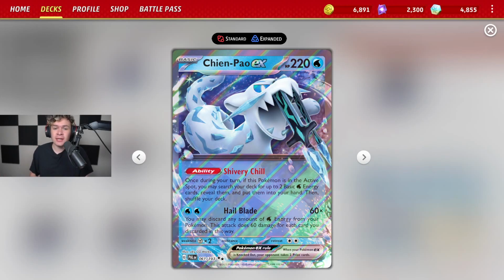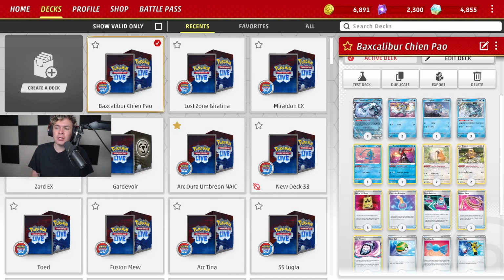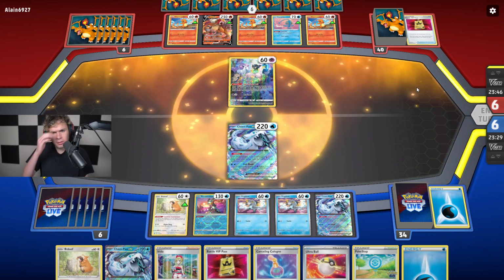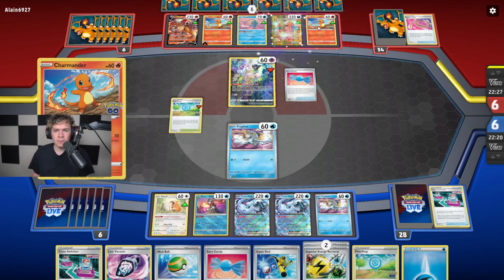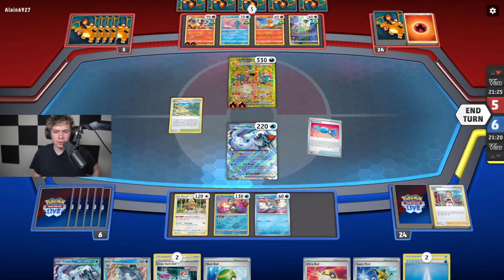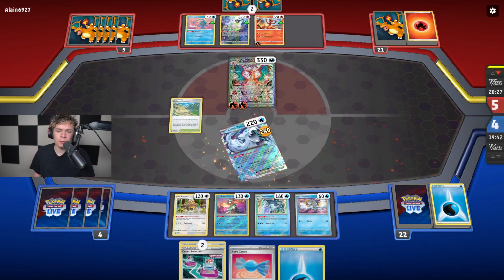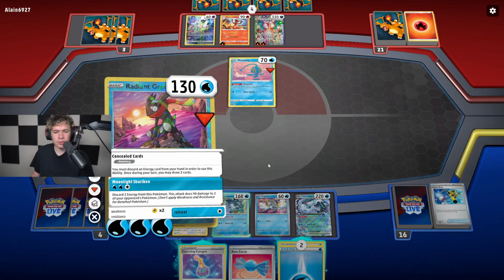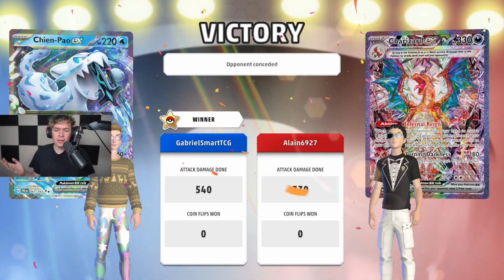Chien Pao ex might be the best deck! (Obsidian Flames Gameplay)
Chien Pao ex might be the best deck! (Obsidian Flames Gameplay) Whats up everyone SmartTCG here! Today I am going over my new Chien Pao ex deck! This deck is much stronger in this current format!

Pokémon: 8
2 Frigibax PAL 57
3 Chien-Pao ex PAL 61
1 Frigibax PAL 58
2 Bibarel BRS 121
3 Baxcalibur PAL 60
1 Radiant Greninja ASR 46
1 Manaphy BRS 41
2 Bidoof CRZ 111

Trainer: 13
1 Escape Rope BST 125
3 PokéStop PGO 68
4 Irida ASR 147
4 Nest Ball SVI 181
4 Battle VIP Pass FST 225
1 Iono PAL 185
4 Superior Energy Retrieval PAL 189
2 Super Rod PAL 188
1 Lost Vacuum CRZ 135
3 Ultra Ball SVI 196
4 Cross Switcher FST 230
2 Canceling Cologne ASR 136
3 Rare Candy SVI 191

Energy: 1
9 Basic {W} Energy Energy 3